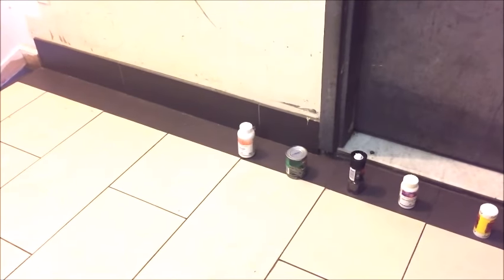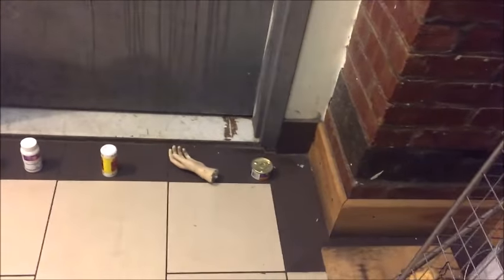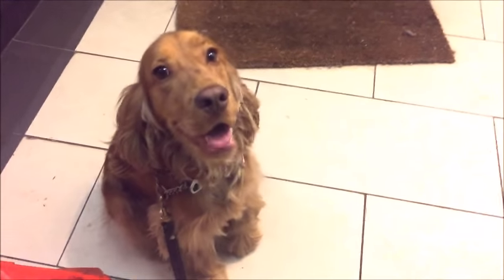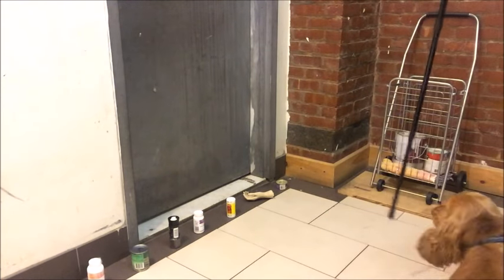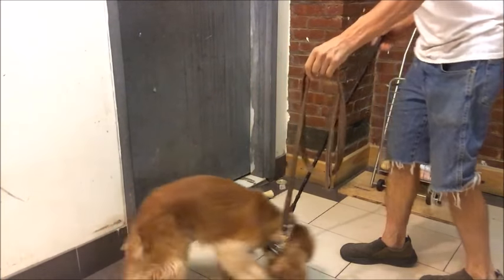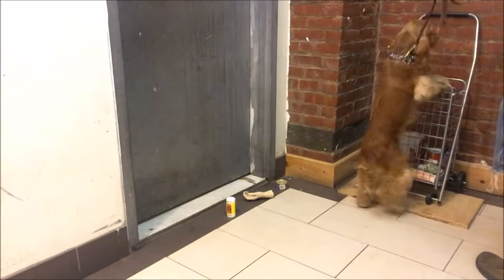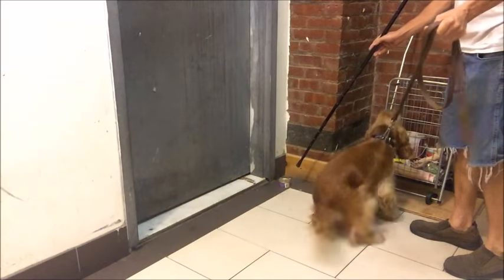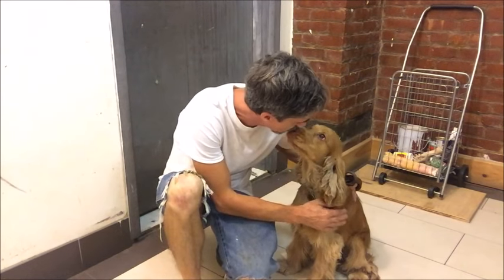Train Service dogs to pick correct object and put in Basket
Mikca need to get the object pointed to and put in basket
ReadyourDog.com